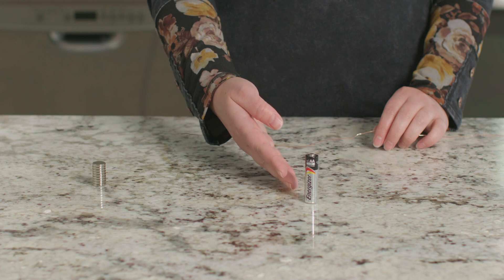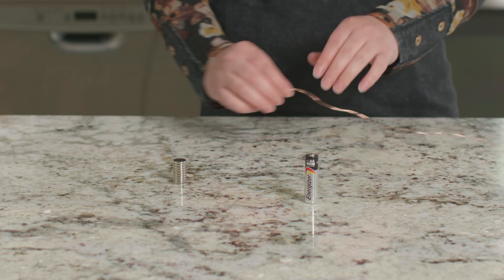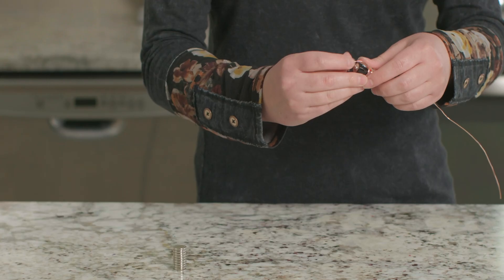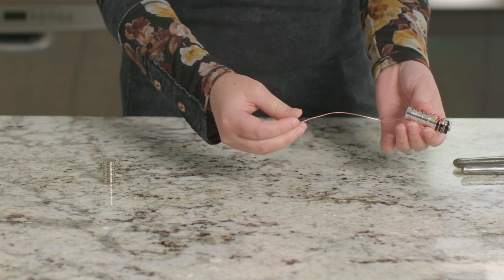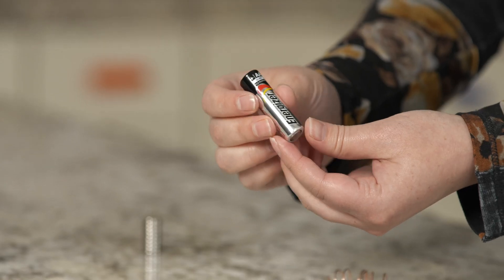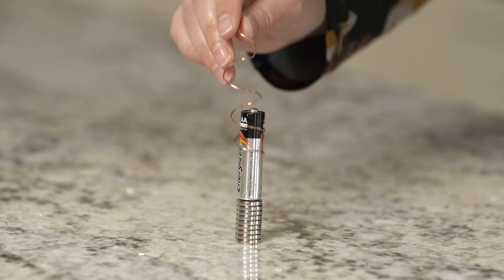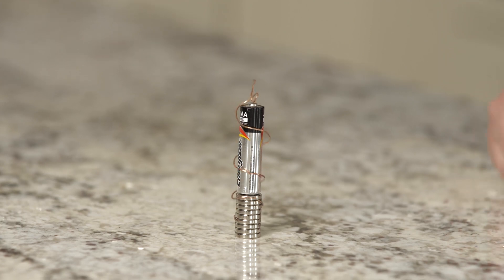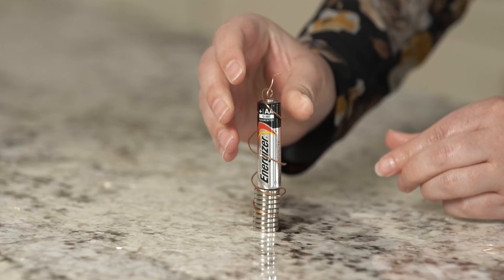Spinning Battery Experiment | Energy | The Good and the Beautiful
Create your own electromagnet toy! Using a battery, copper wire, and magnets, your child can create a battery spinner electromagnet that will spin completely on its own. Enjoy this fun science experiment from The Good and the Beautiful Energy homeschool science unit.

(0:00) Introduction
(0:14) Preparation
(0:26) Experiment
(1:10) Conclusion

Materials Needed:
1 AA battery
Copper wire
4 to 6 neodymium magnets